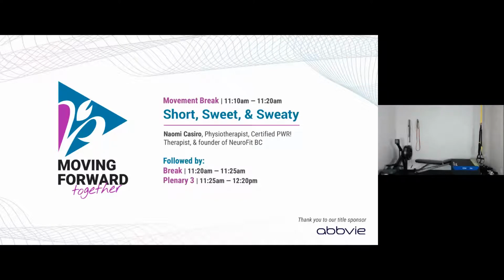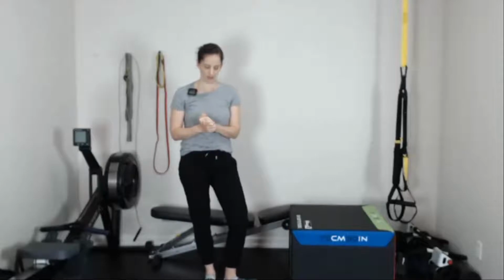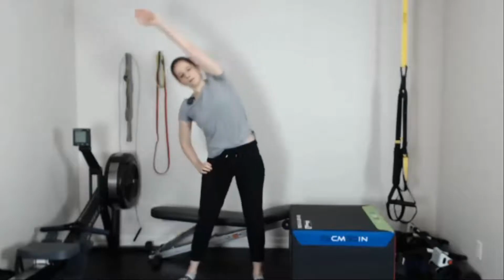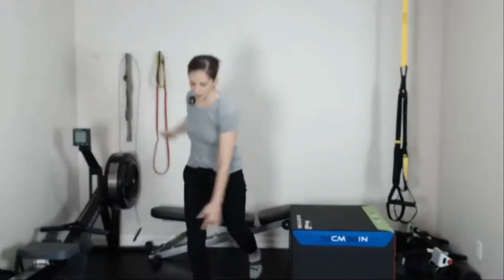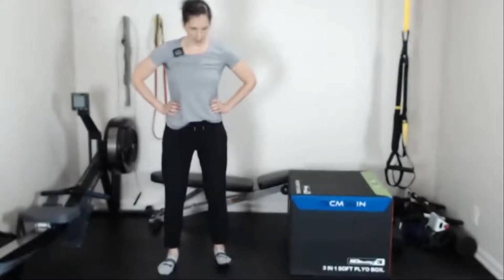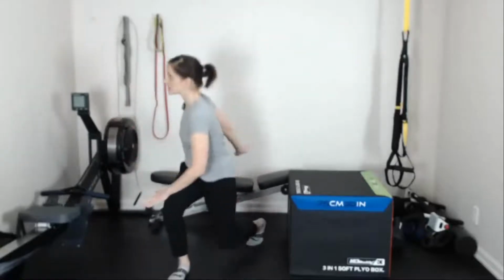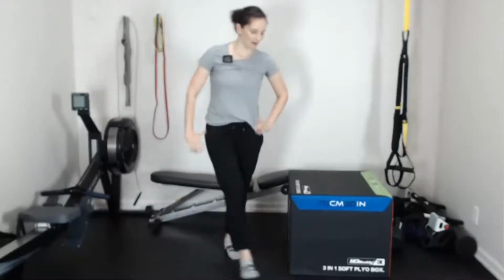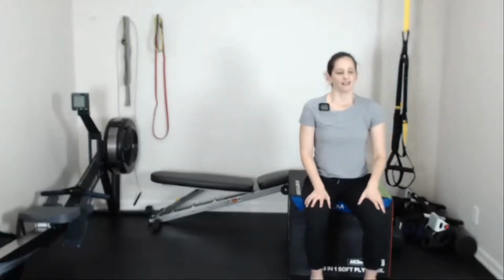Provincial Conference 2020: Movement Break- Short, Sweet, and Sweaty with Naomi Casiro (Session 4/5)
Join Neurofit BC's founder, Naomi Casiro, as she leads you through a movement break.